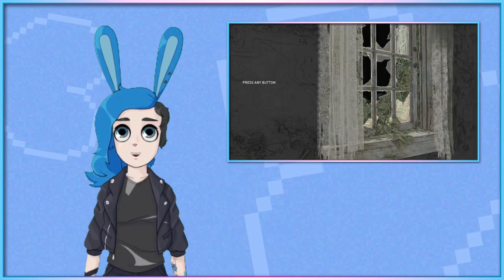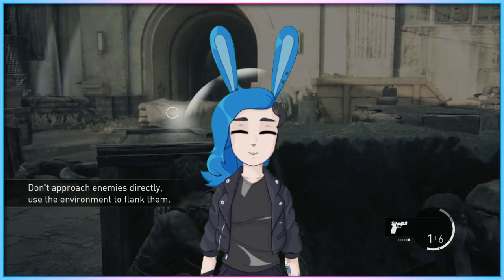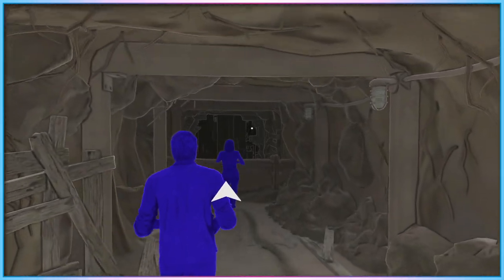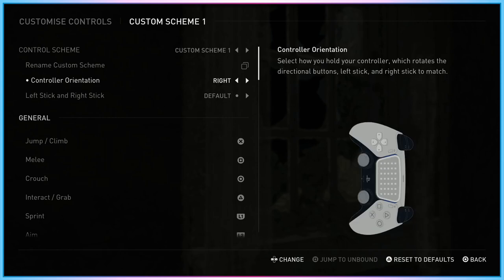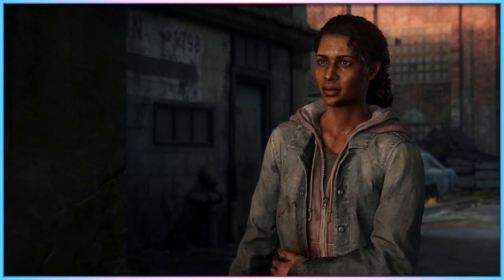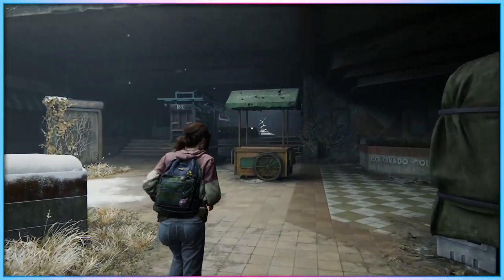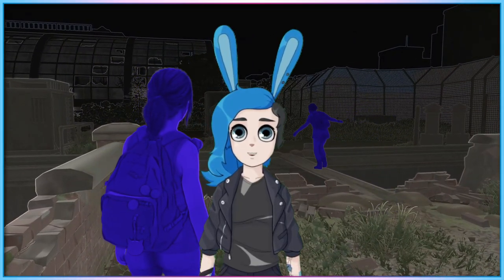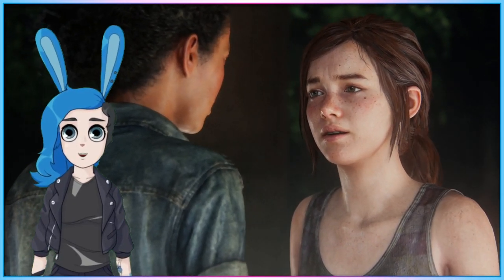The Last of Us: Part 1 PS5 Remake Accessibility Review - Access-Ability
One of the industry's best examples, but with a lot of room still to improve and innovate going forward.